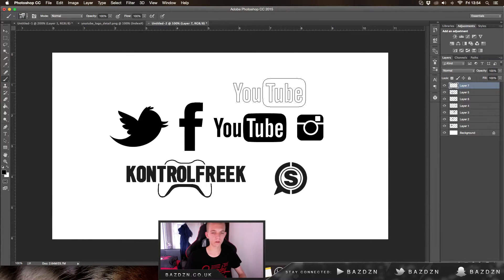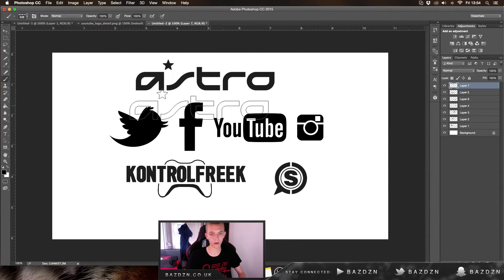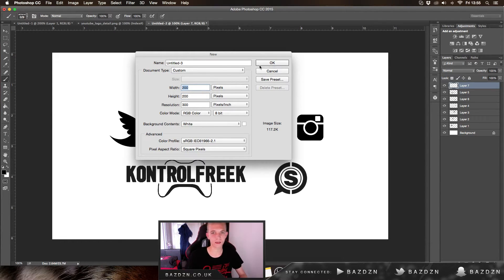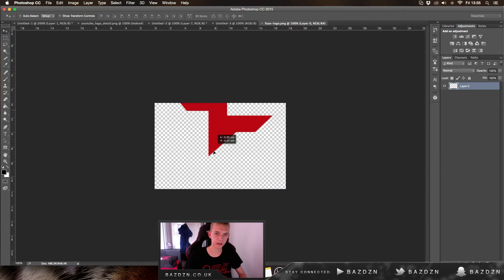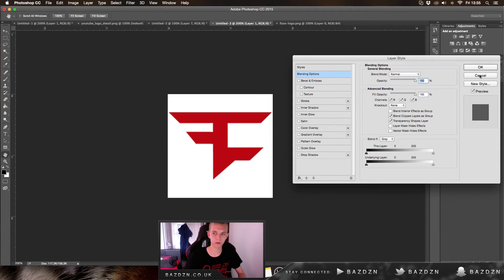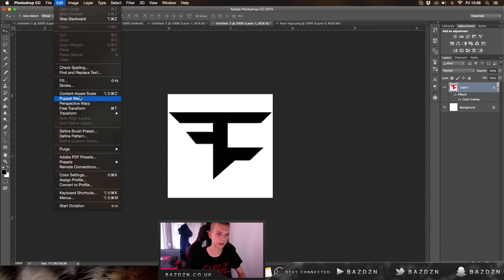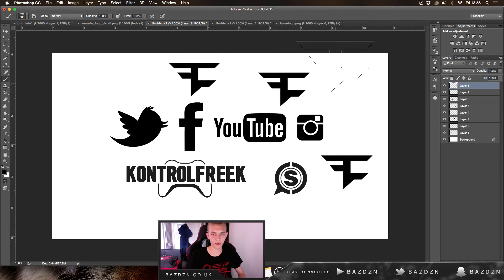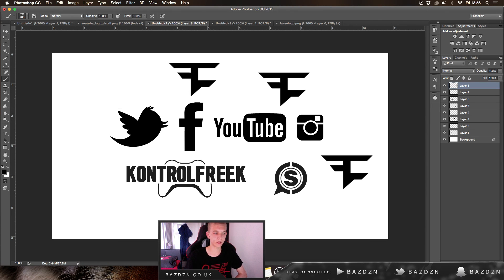How to make Custom Brushes In Photoshop!!! | BazDZN